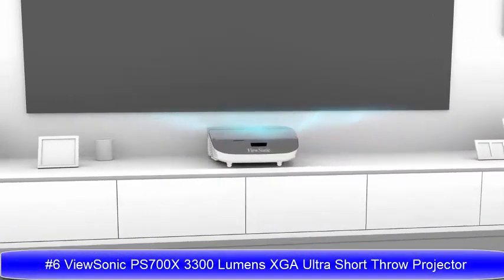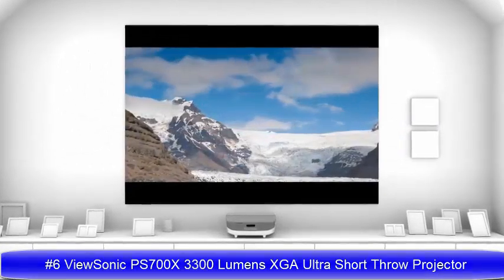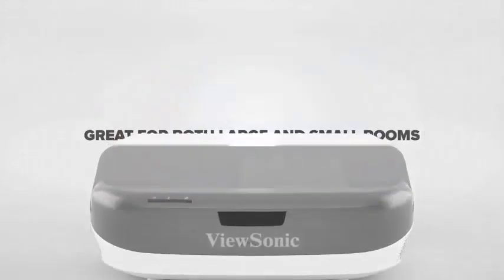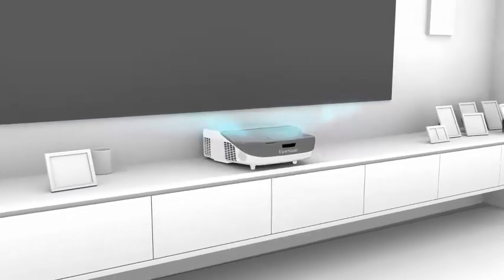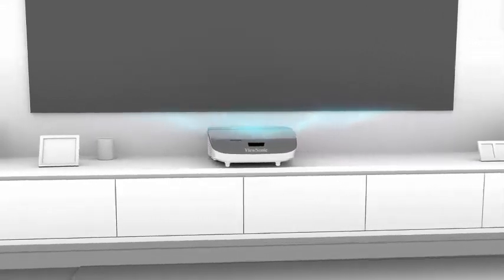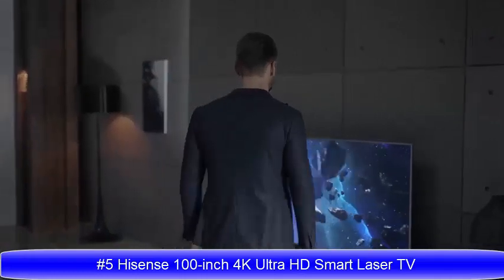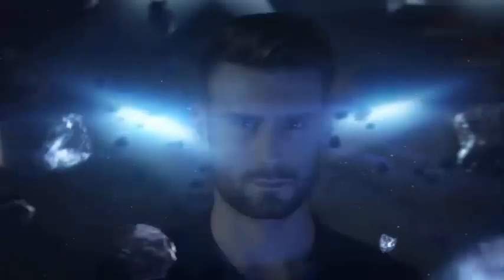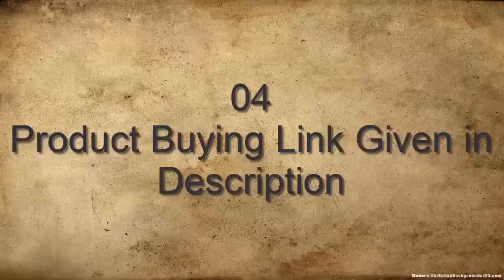TOP 7 BEST 4K PROJECTORS TO BUY2020 | BEST PROJECTOR 2020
10.BenQ HT3550 4K Home Theater Projector

09.Optoma UHD60 4K Projector

08.BenQ TK800 4K Projector

07.ACER V7850 4K Projector

06.ViewSonic PS700X 3300 Lumens XGA Ultra Short Throw Projector

05.Hisense 100-inch 4K Ultra HD Smart Laser TV

Canada:
04.Epson Home Cinema 5050UBe 4K Projector

03.XGIMI MoGo Smart Mini Portable Projector

02.Sony VPLVW995ES 4K HDR Laser Home Theater Video Projector

01.Sony VPLVW885ES 4K HDR Laser Home Theater Video Projector